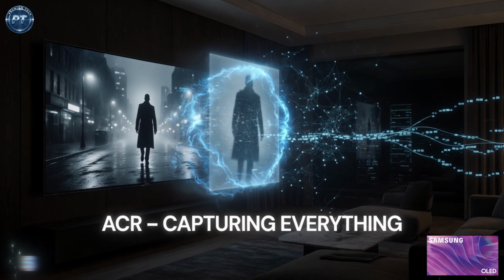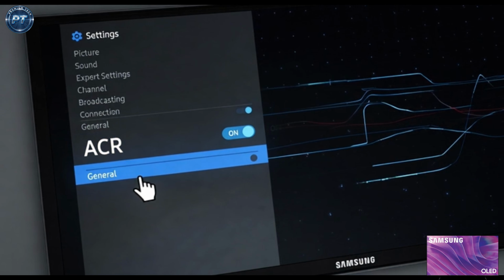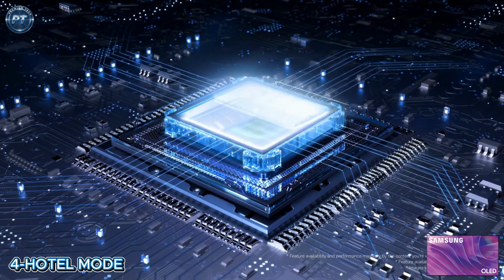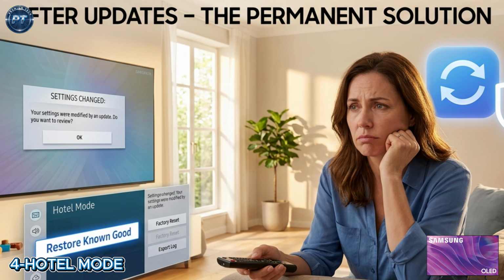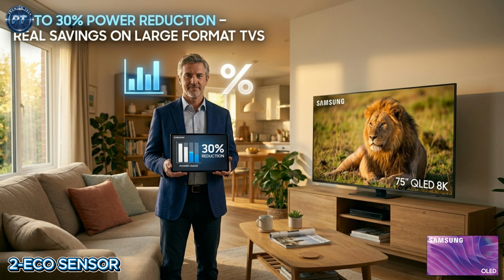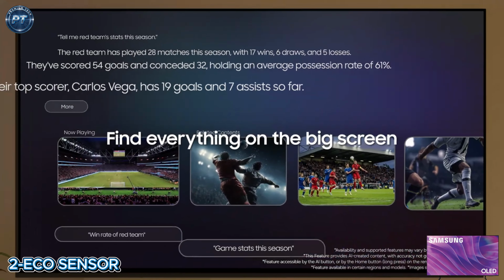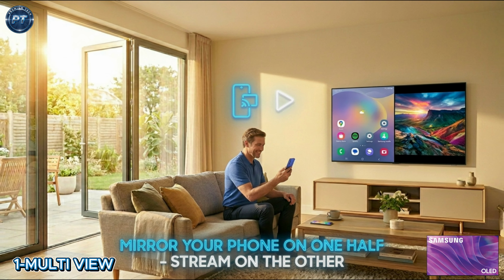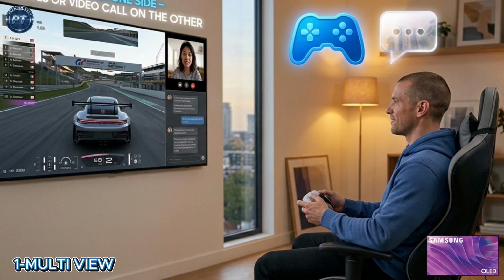5 Samsung TV Settings That Change Everything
5 Samsung TV Settings That Change Everything
Your Samsung TV has been taking screenshots of everything you watch and sending them to Samsung's servers — and that is just the first thing we are turning off in this video. We break down five Samsung TV features completely missing from the manual including ACR data collection and how to disable it, the secret Hotel Mode service menu unlocked with a remote control code, why Filmmaker Mode fixes the soap opera effect that Dynamic mode creates by default, the Eco Sensor setting that cuts your electricity bill by up to thirty percent, and Multi View — the feature that connects your entire Galaxy ecosystem through your TV screen.
Every Samsung Smart TV running Tizen OS has these features built in whether you own a budget model or a flagship OLED. None of them require new hardware. None of them cost anything extra. You already paid for all five — you just were never told they existed. If you own any Samsung TV this video changes how you use it starting tonight.

All information reflects the status at the time of research. Modules and features may vary depending on the One UI version and are partially not yet fully supported in the One UI 9 Beta. The content represents our personal opinion and does not replace professional advice.